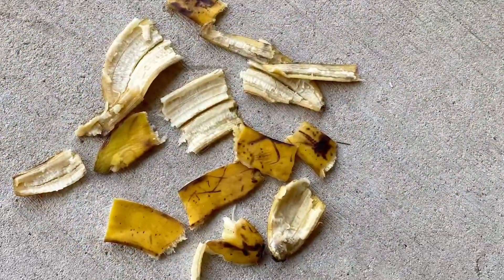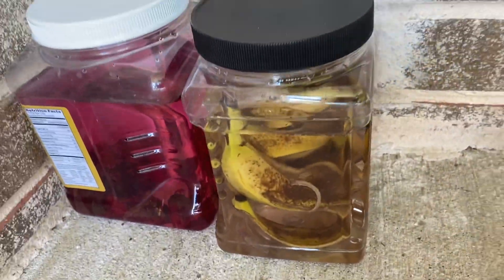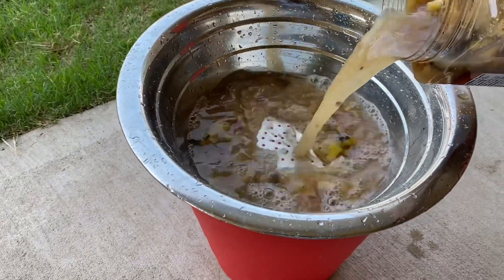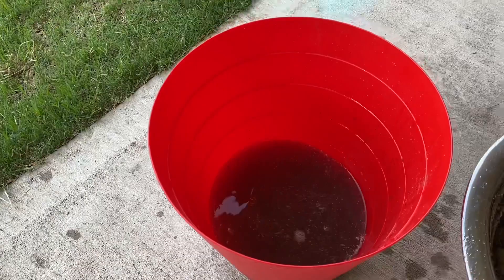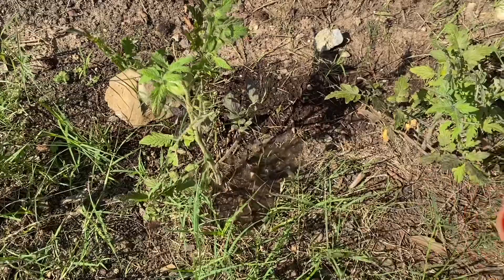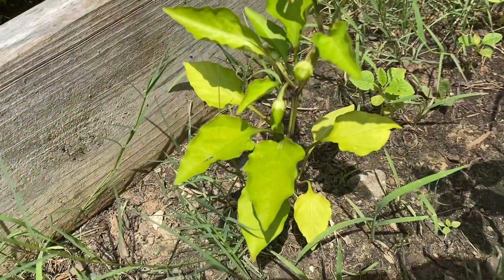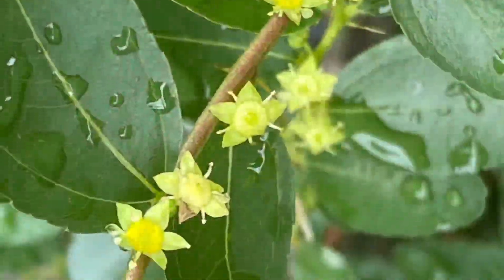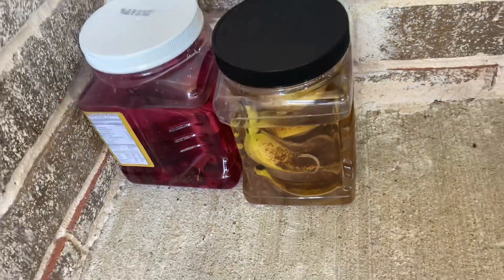Zero cost Organic fertilizer with banana peels for healthy flowers, veggies & fruits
In this video you can see how to prepare Zero cost Organic fertilizer with banana peels for healthy flowers, veggies & fruits. This is rich in potassium, which helps plants in flowering and fruiting.